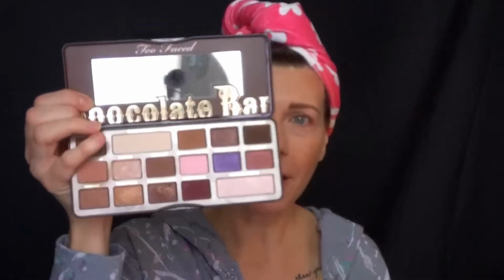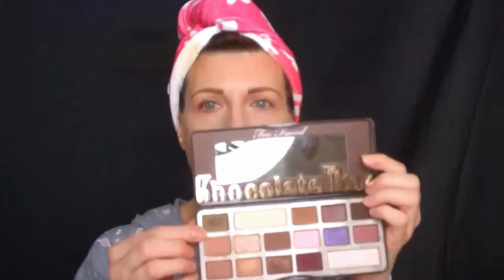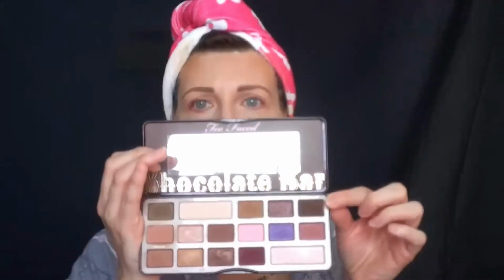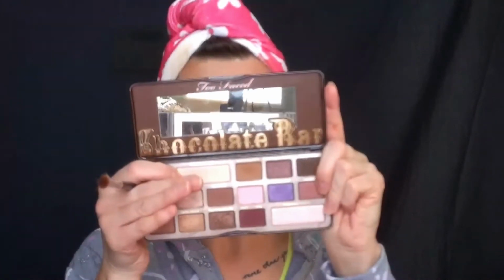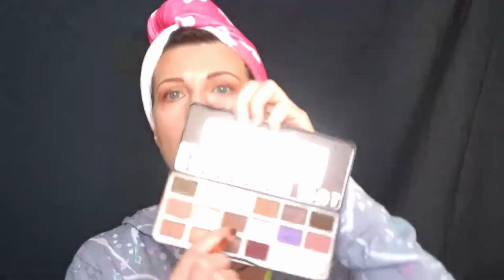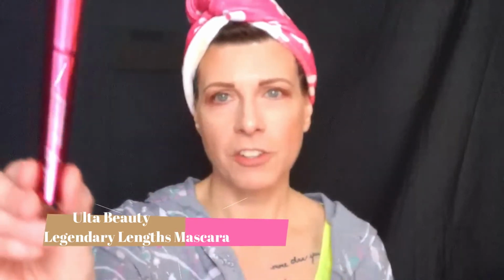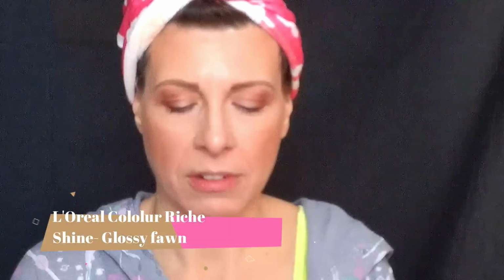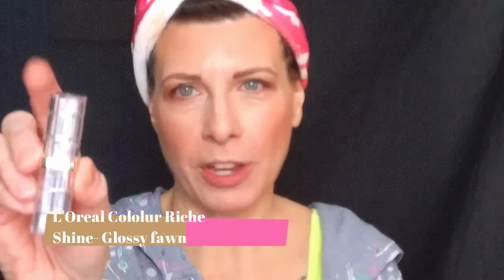Full face of Faves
Today I want to share with you my favorite makeup; things I have repurchased several times and newer things that I find myself reaching for on a regular basis. They are my current or soon- to-be HG products!

Welcome to the Pesky Snarkatarian! I'm Jess and makeup and skin care is my passion. As a woman over 40, my skin has been
changing and I want to share my excperiences with a snarky spin. I am OVER 40 AND UNFILTERED!

What's on my face:
Primer: Flower Beauty In you Prime hydrating primer
              Maybelline master Blur Stick
Foundation: Physician's Formula The Healthy Foundation in LN4
Concealer: Pacifica in Liquid Cover Full Cover Concealer in natural
                     Beige
                     E.L.F camo concealer in Light Peach
Sculpting: E.L.F camo concealer in dark cinnamon
Bronzer:    BH Cosmetics Brilliance Bronzer- golden Gal

Blush: Catrice strobing blush in Mrs. Summer Peach
Setting Spray: Makeup Revolution Hyaluronic fix Setting Spray

What's on my Eyes:
Brows: BH Cosmetics HD Pro Brow pencil in Medium Brown
             Urban Decay Brow Blade in Taupe Trap
Shadow: Wet N Wild single shadow in Brulee
        Wet n Wild shadow singles in Brulee
        Too Faced Chocolate bar pallet

Mascara: Ulta Beauty Legendary Lengths- soft black

What's on my Lips: L'Oreal Colour Riche Shine in 900